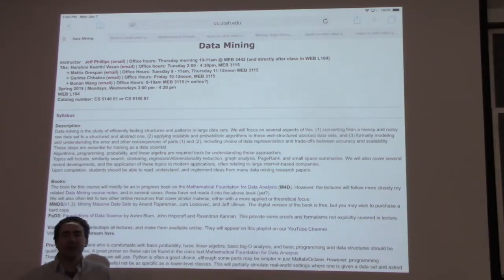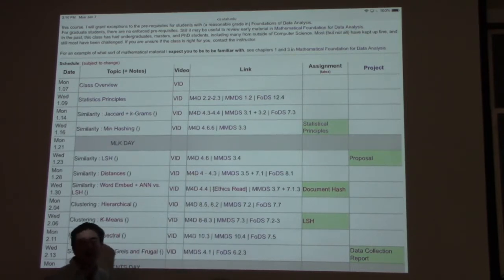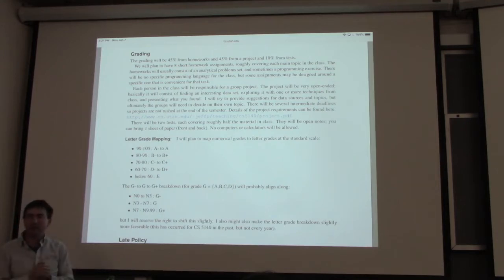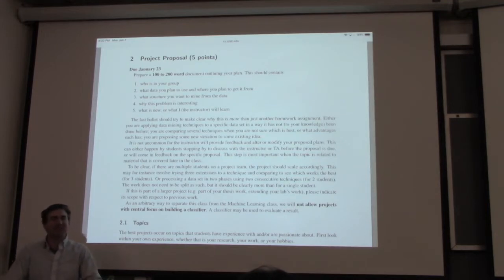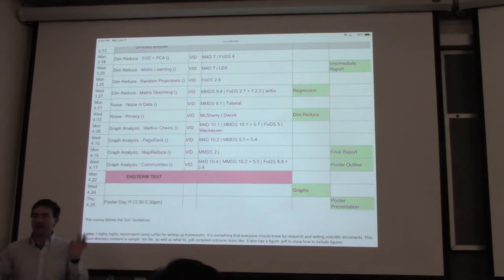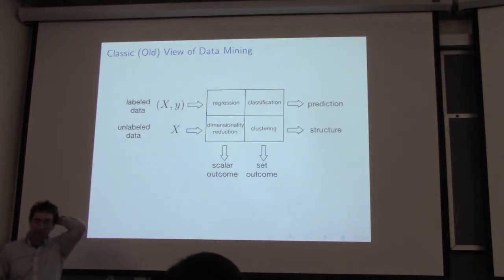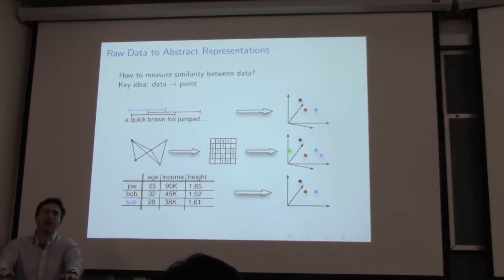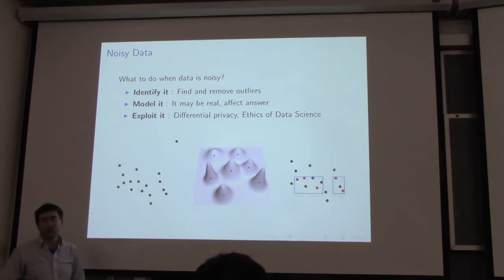Data Mining (Spring 2019) - Lecture 1